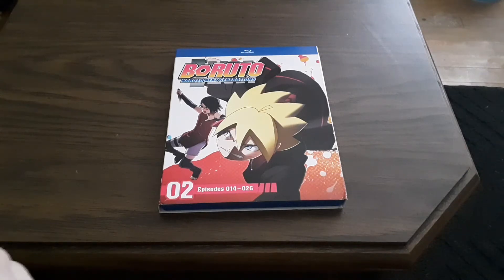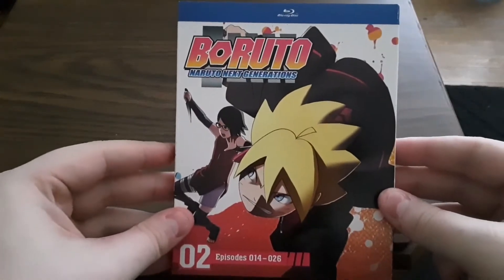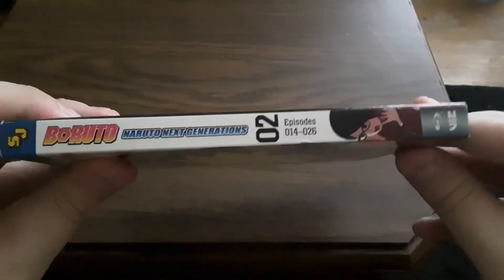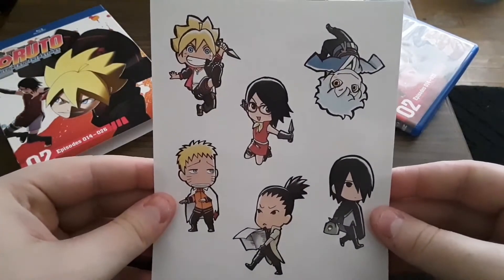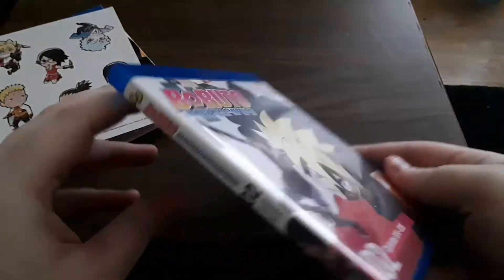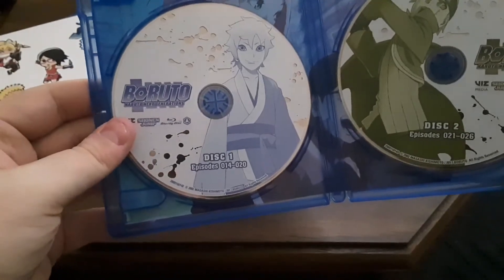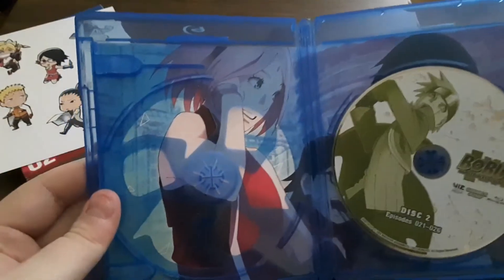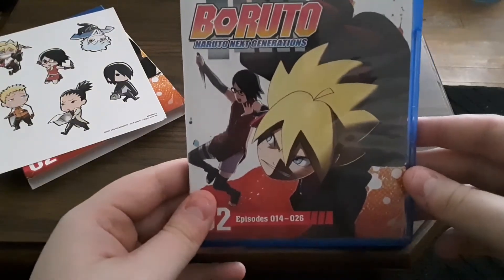A Look Inside Boruto Naruto Next Generation Vol 2 Blu ray